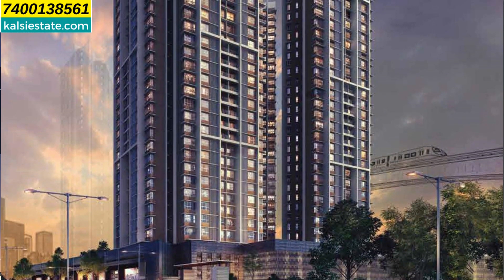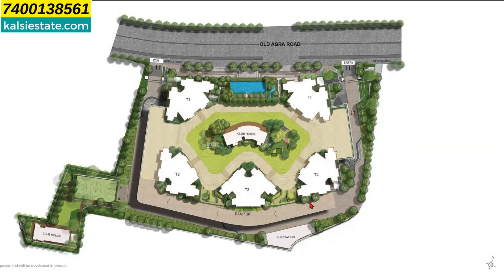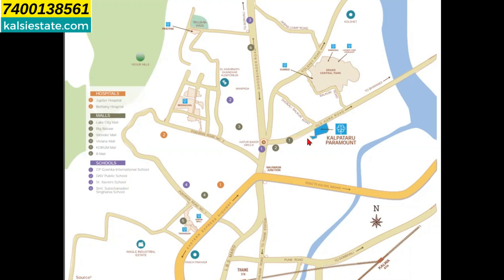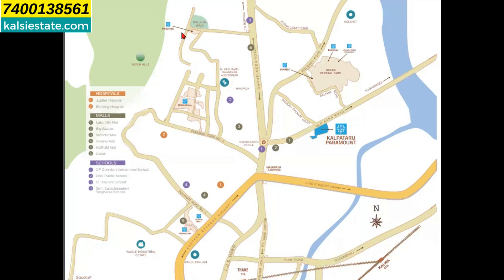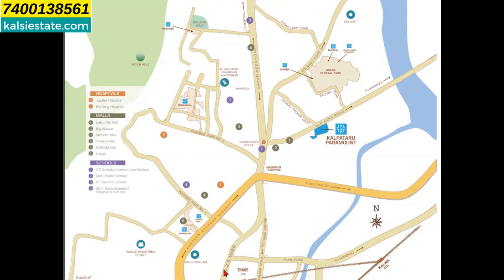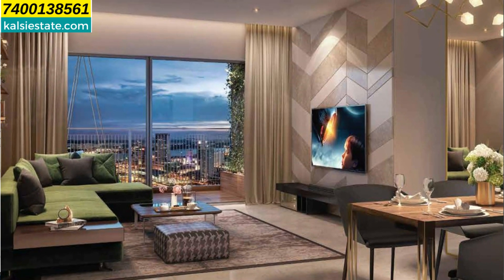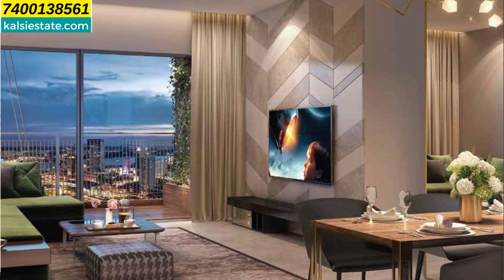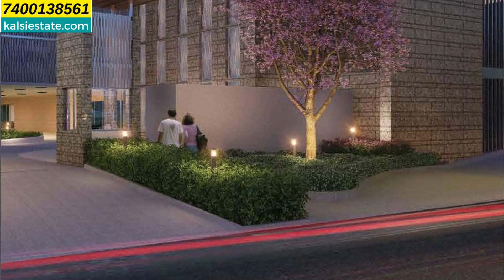Kalpataru paramount at Thane west. High Rise towers with only 2 BHK Flats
kalpataru paramount thane west.
Kalpataru Paramount at Thane West is an exquisite residential project consisting of high-rise towers, offering an elevated living experience in the bustling city of Thane, India. Designed to perfection, this development by Kalpataru Group stands tall and proud, showcasing contemporary architecture and thoughtful design.

One of the notable features of Kalpataru Paramount is that it exclusively offers 2 BHK flats, catering to the needs of modern families seeking comfortable and spacious living spaces. The project focuses on providing a harmonious blend of luxury, convenience, and functionality, ensuring a delightful living experience for its residents.

The high-rise towers of Kalpataru Paramount present a striking sight against the Thane skyline. The sleek and stylish facade reflects the modernity of the project, while the well-planned layout ensures ample natural light and ventilation in every apartment. The interiors are crafted with meticulous attention to detail, showcasing a perfect balance of elegance and functionality.

Each 2 BHK flat in Kalpataru Paramount is thoughtfully designed to maximize space utilization without compromising on comfort. The apartments boast well-appointed bedrooms, a spacious living area, a contemporary kitchen, and modern bathrooms, providing a perfect setting for residents to relax and unwind.

The project also offers a range of amenities designed to enhance the quality of life for its residents. These amenities include a well-equipped fitness center, swimming pool, landscaped gardens, children's play area, clubhouse, and dedicated parking spaces. The presence of these amenities ensures that residents can enjoy a holistic lifestyle within the premises of the development.

Located in Thane West, the project enjoys excellent connectivity to major areas of Thane and Mumbai. Residents can easily access schools, hospitals, shopping malls, entertainment hubs, and other essential facilities in the vicinity. The well-developed infrastructure and proximity to major transportation hubs make Kalpataru Paramount a sought-after address for both homebuyers and investors.

In conclusion, Kalpataru Paramount at Thane West offers a luxurious and contemporary living experience with its high-rise towers exclusively offering 2 BHK flats. The project's thoughtfully designed apartments, modern amenities, and convenient location make it an ideal choice for individuals and families looking for a harmonious blend of comfort, style, and convenience in Thane.

kalsi estate is a real estate firm for property updates.  My videos  keeps you update for new launch or underconstruction  properties in mumbai and properties in pune, with 99 % accuracy every time new project is launched and more details study on project to give you right information needed. bitcoin, crypto, stock market or property where to invest your money is a challenge.